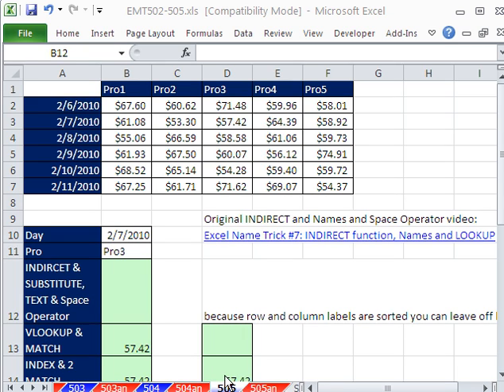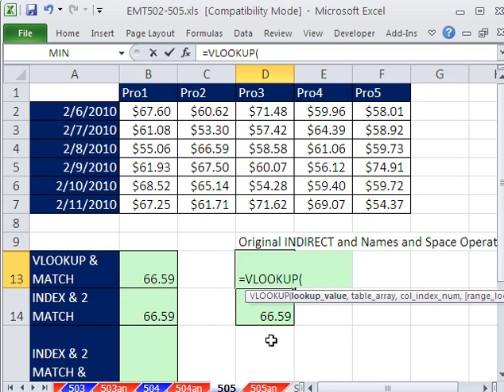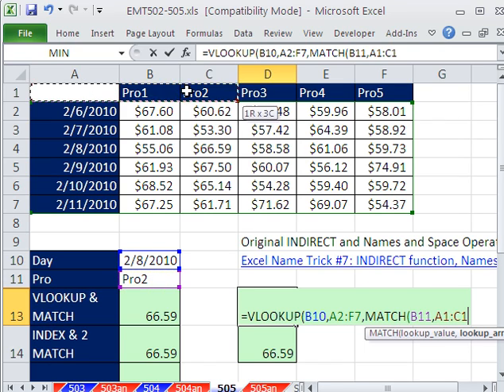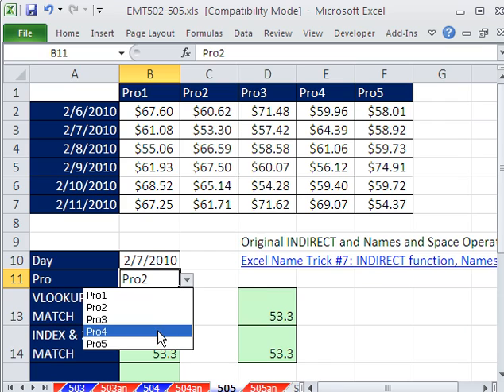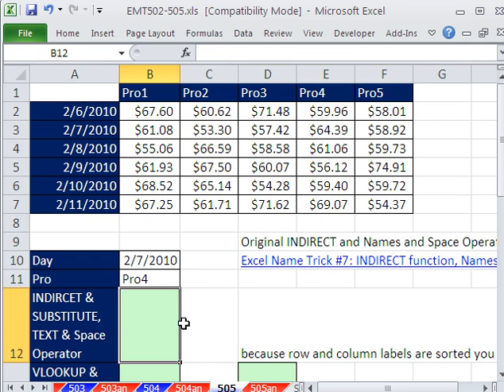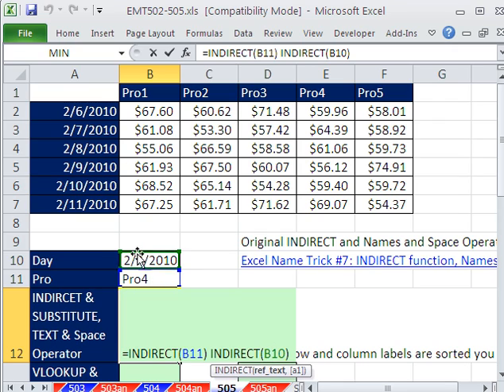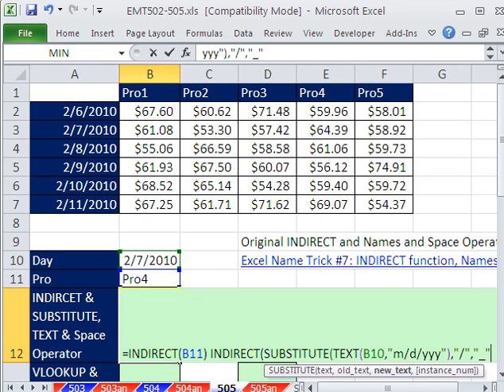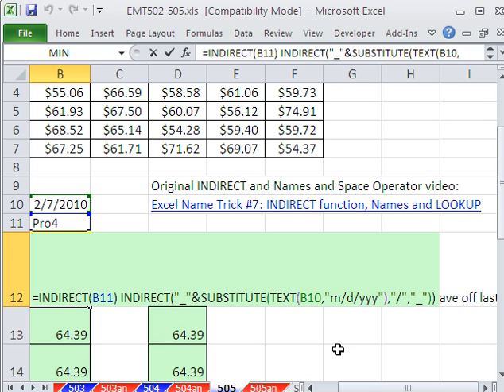Excel Magic Trick #505: INDIRECT function 2-Way Lookup Date Trouble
See how to use the INDIRECT, TEXT, SUBSTITUTE, Named Ranges, Create Name From Selection, and Space Operator to do a two way lookup when the named ranges contain dates. Then see a much better method using VLOOKUP and MATCH functions.
See this video:
Excel Name Trick #7: INDIRECT function, Names and LOOKUP